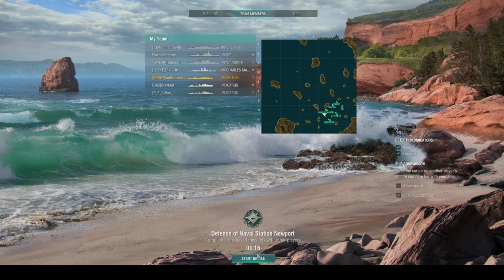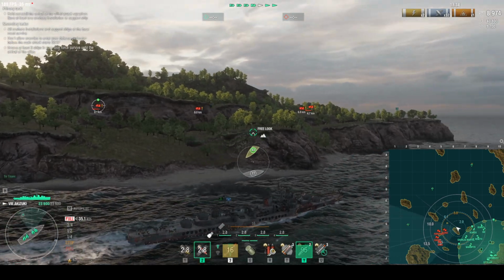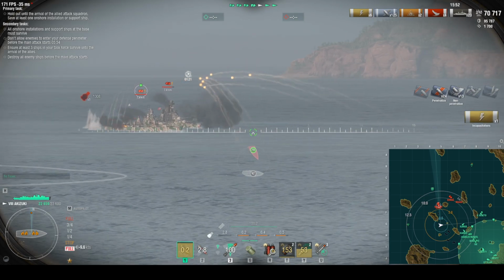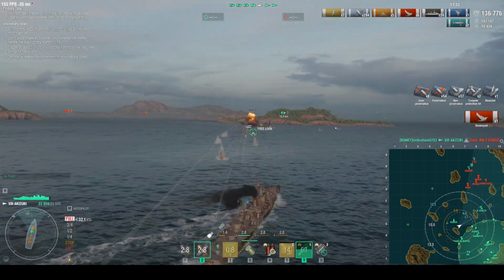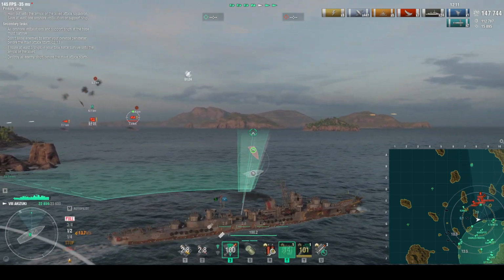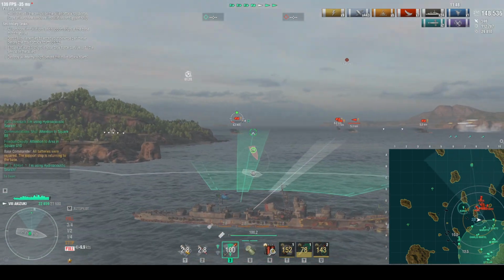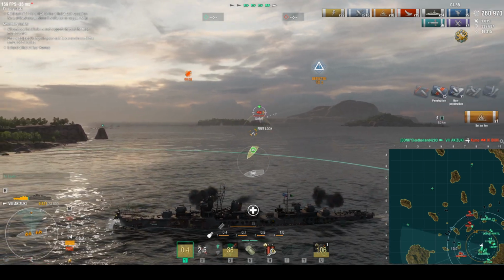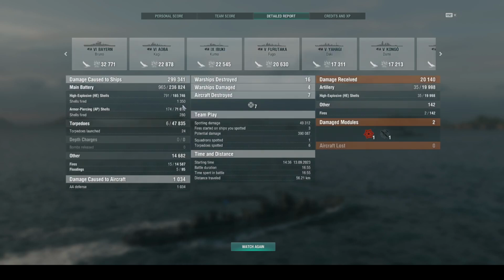Ultimate Guide To Akizuki 16 Kills On Newport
Valid for New Player or after 90s Day of Inactivity-Help Out The Channel

0:00 -Team Line Up
1:10 -Dont Be Afraid To Open Gun
3:45 -Gun Down Targets
8:20 -Focus On The Objectives
13:50 -Secure The Flanks